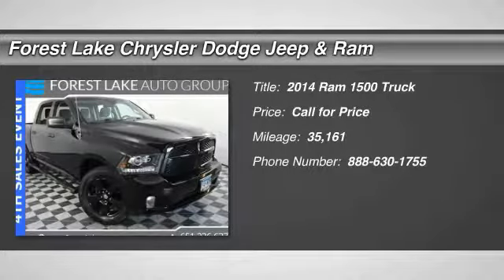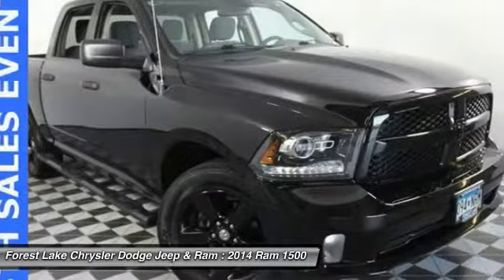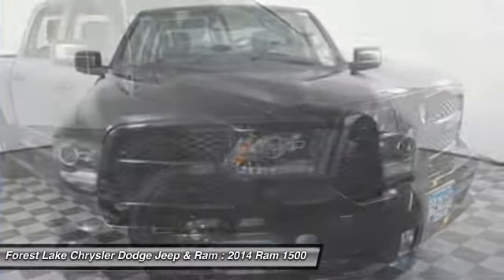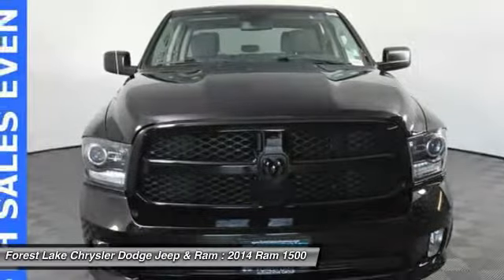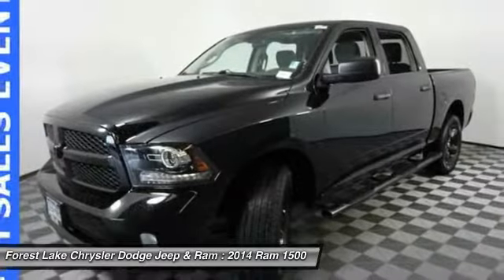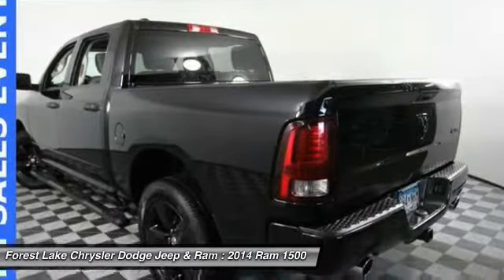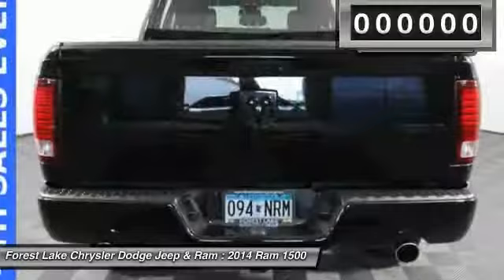2014 Ram 1500 Forest Lake MN PM12449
2014 Ram 1500

ALL PRICE'S INCLUDE 500 TRADE ASSIST; HAS TO BE 2010 AND NEWER MUST BE UNDER 100000 MILES AND 500 FINANCE CASH MUST FINANCE WITH DEALER. brbrThere isn't a better truck than this beautiful 2014 Ram 1500. Have one less thing on your mind with this trouble-free 1500. It is nicely equipped with features such as **4WD**, **TOW PACKAGE**, 40/20/40 Split Bench Seat, BED MAT, Certified by Carfax no Accidents and One Owner!, Cloth 40/20/40 Bench Seat, Front Armrest w/3 Cupholders, Low Miles, VALUE ADD!!, ParkView Rear Back-Up Camera, PHONE BLUETOOTH, Rear Folding Seat, Rear View Auto Dim Mirror w/Display, Rear View Camera; added Safety when your backing up!, RUNNING BOARDS, and Storage Tray. brbrForest Lake Chrysler Dodge Jeep and Ram is proud to serve Northern Minnesota, Northwest Wisconsin, and the Twin Cities metro area. We are here to assist you in obtaining a new Chrysler, Dodge, Jeep or Ram that suits your needs and lifestyle. Call to find out how we can get you in the right vehicle today.brAs of June 1, 2016, only common rebates are included in our internet prices. Select vehicles have a Finance Bonus available. USAA Members, Returning or Conquest Lessees, Special Pricing through your employer, or any Professional Organization you belong to may have even more incentives for you! SEE DEALER TODAY to see what you qualify for. 0% or other sub-vented rate financing is in lieu of all or a portion of the rebates.br We honor any and all available discounts or additional rebates you may qualify for, including Chrysler Affiliate Pricing. Additional discounts will be subtracted from our everyday internet price!  See dealer for details.br*Vehicles used for Snow Plowing or Commercial use are excluded from our FREE LIFETIME POWERTRAIN WARRANTY,